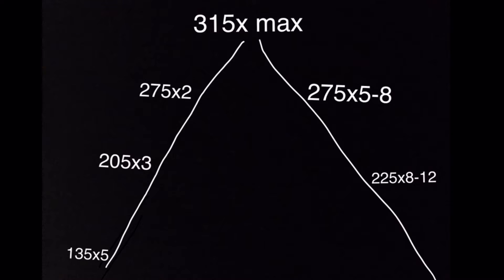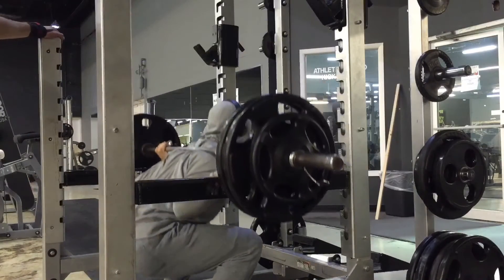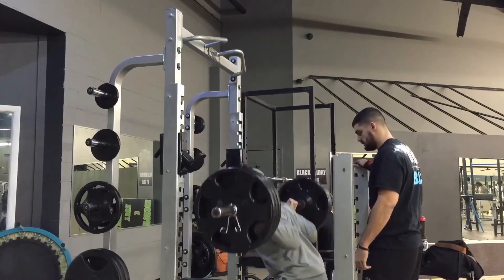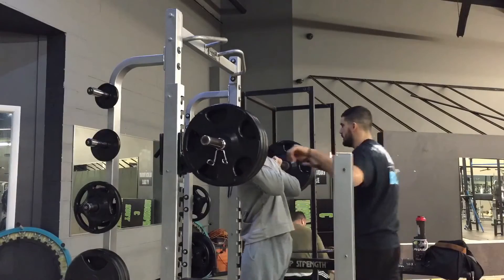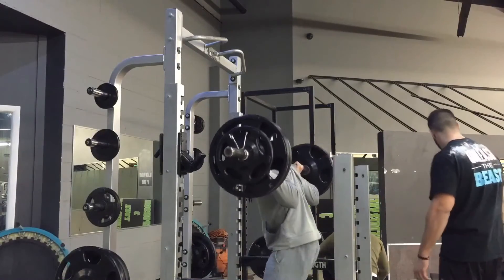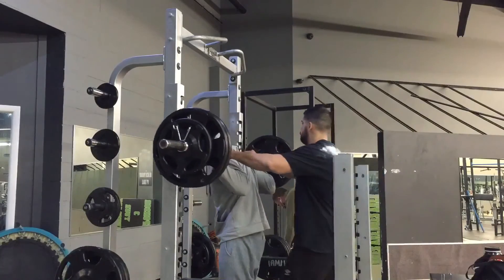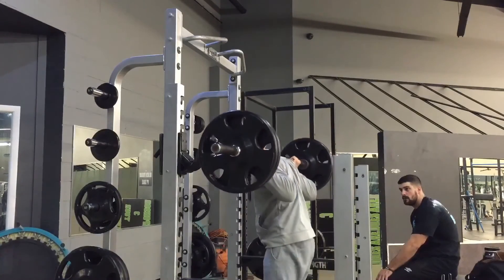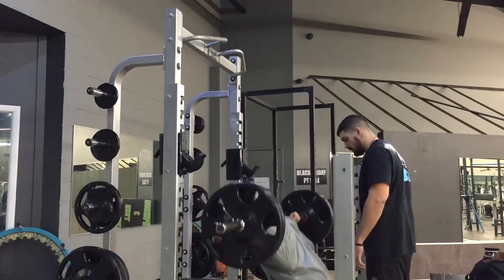Pyramid Training Legs , NEW PR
THE MAIN POINT Do not exert much fatigue on muscles on the climb of pyramid.
Footage starts after the first two sets of pyramid in first pic.